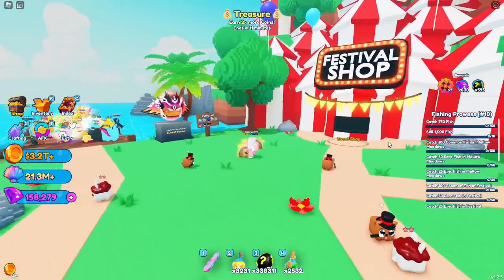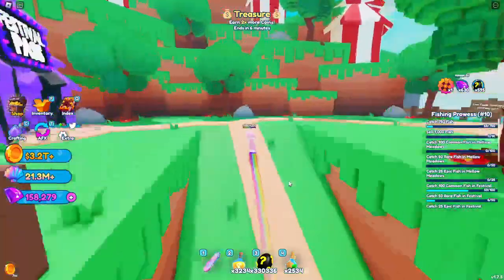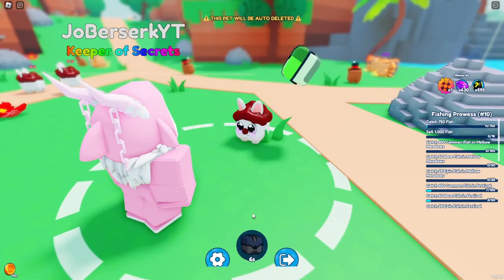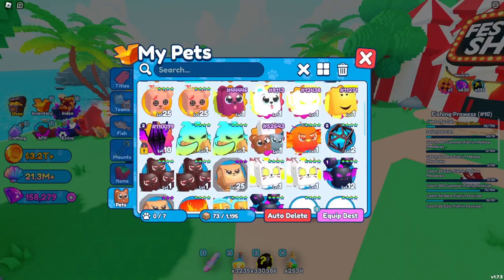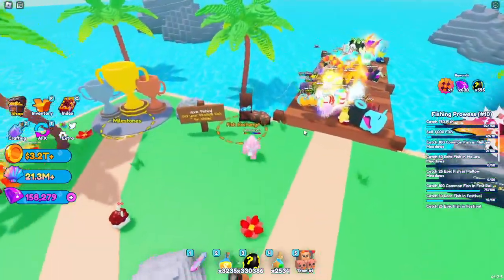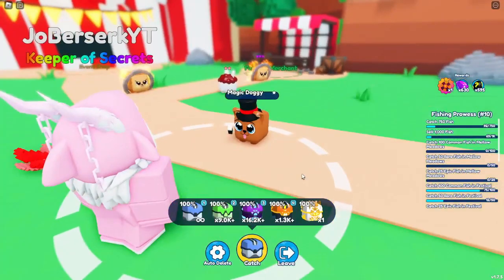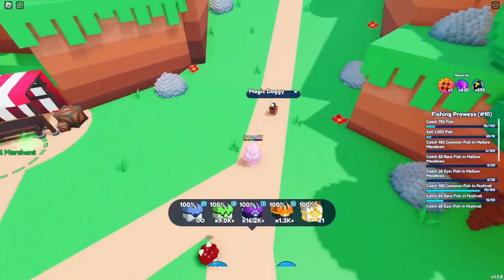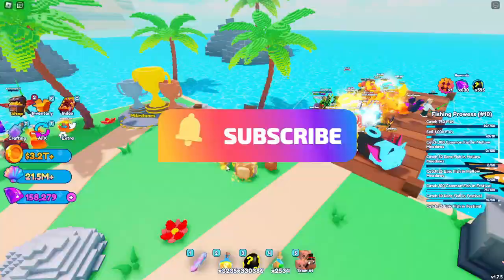How To Get Shells Fast And Easy Pet Catchers Roblox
How To Get Shells Fast And Easy In The New Festival Update Pet Catchers Roblox